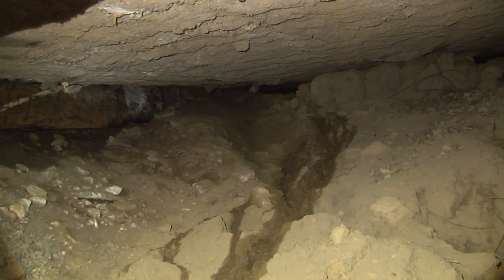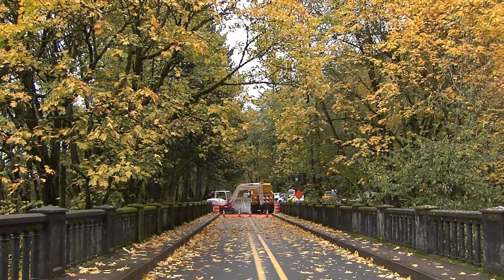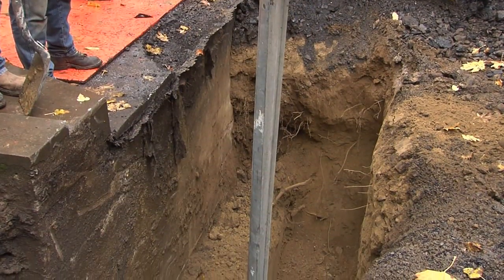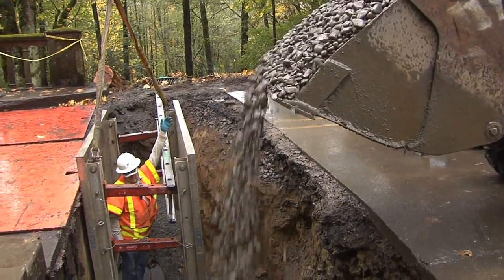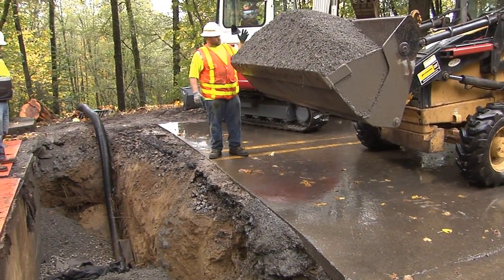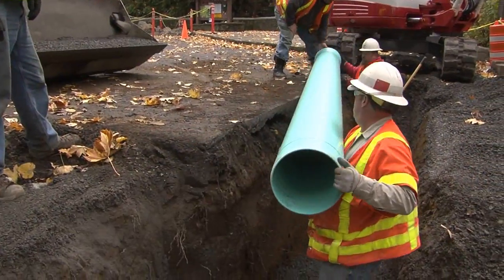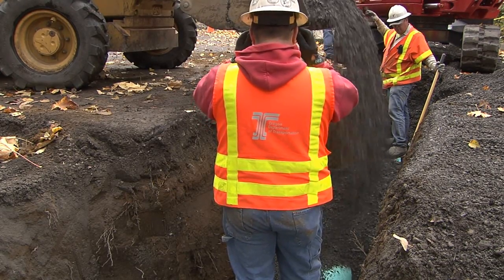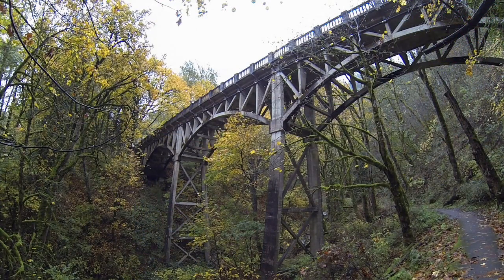Repairing a sinkhole at Latourell Falls Bridge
During the heavy October rains, ODOT Region 1 Bridge Crew repaired a sinkhole discovered on the Historic Columbia River Highway by Latourell Falls Bridge. Drainage has been a problem in this area as the 100-year old drains fill easily with debris, allowing rain water to wash away dirt from under the road and bridge abutments.

Engineers have been working on ways to fix the problem, but the emergence of the sink hole in recent weeks accelerated the process.

Work included digging trenches into the roadway to install erosion control devices and improve drains to channel water away from the highway. This work improves drainage and reduces the occurrence of future sinkholes and erosion problems.

Check out the video demonstrating  each stage of the process.